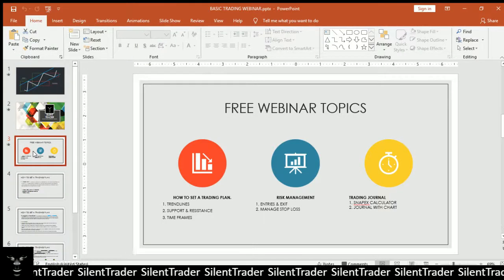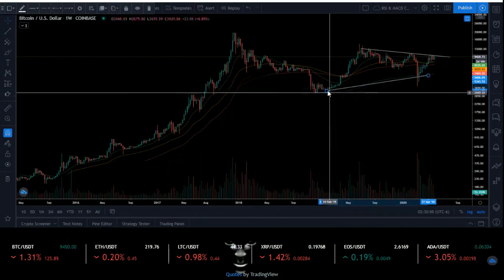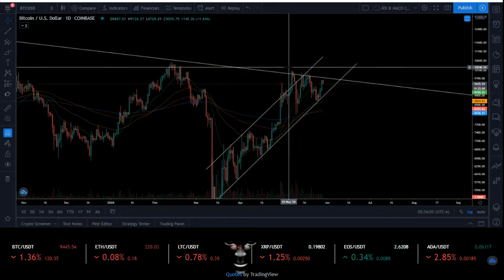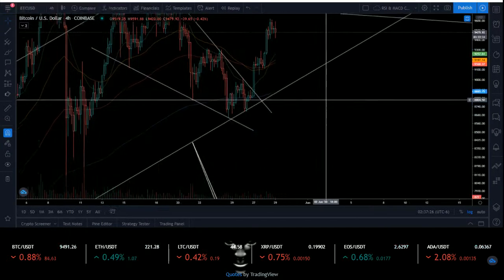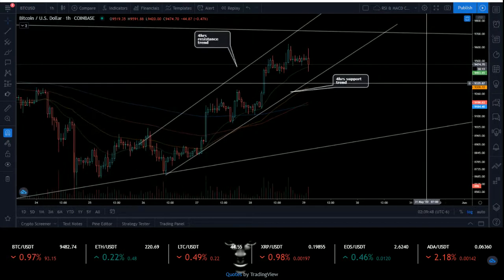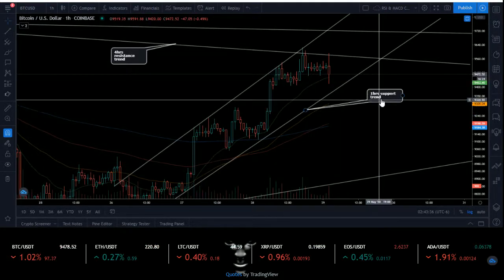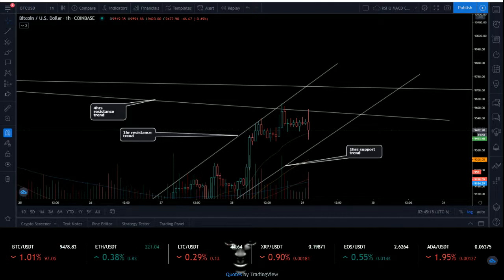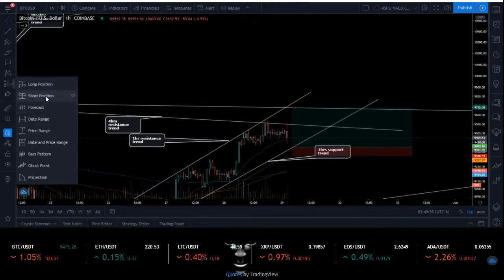Free Basic Webinar "How to set a Trading Plan" (Tagalog)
This is the very basic strategies in which even pro traders are using it. I hope you will have a great opportunity learning it and apply it to your trading.